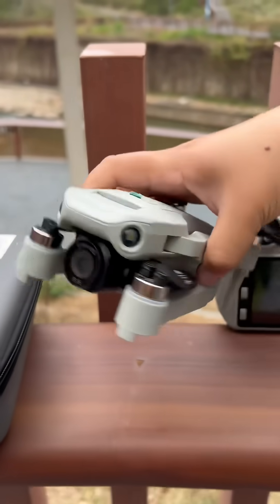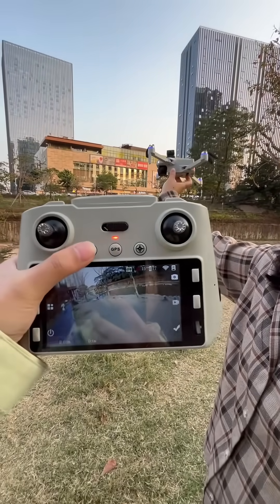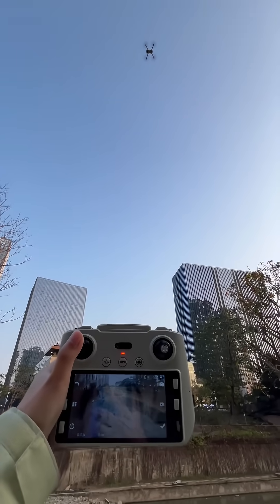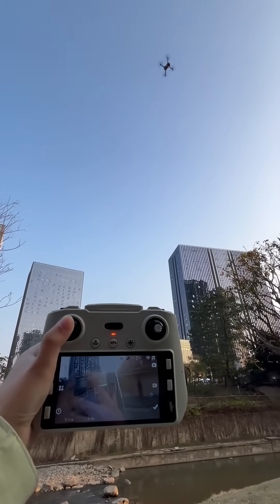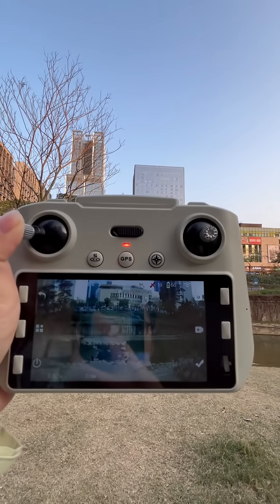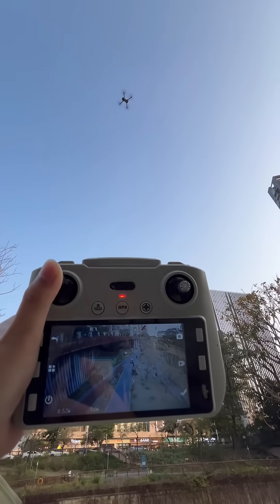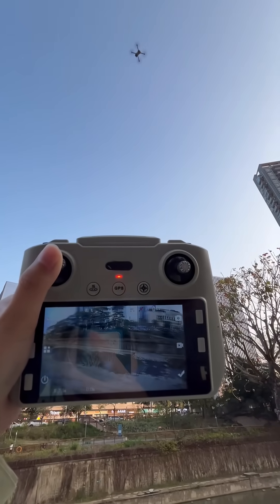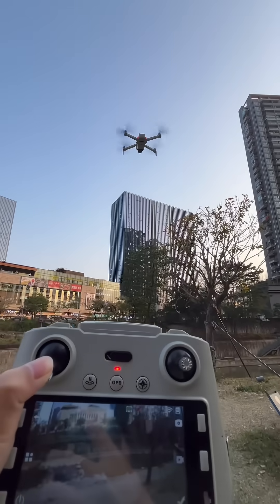DroneTech Drones DroneLife DroneCommunity DronePhotography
Exploring Cutting-Edge Drone Tech & Laser Precision